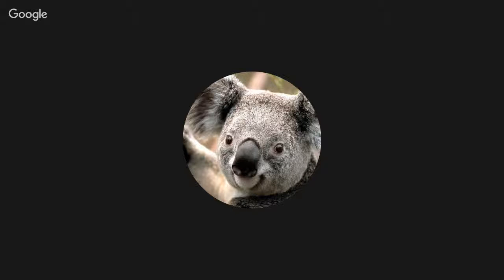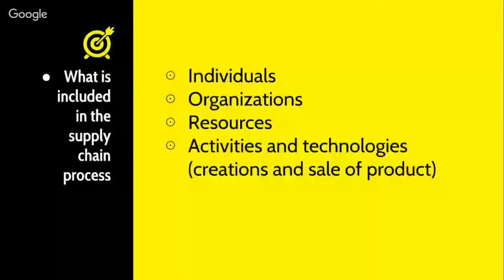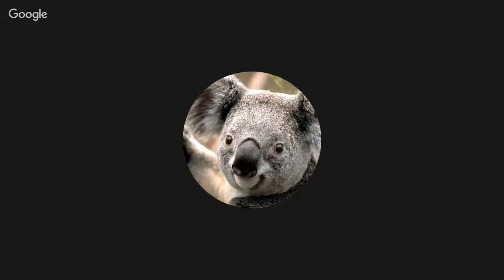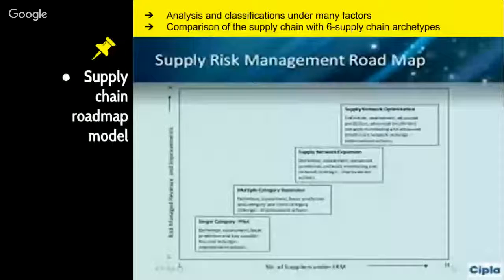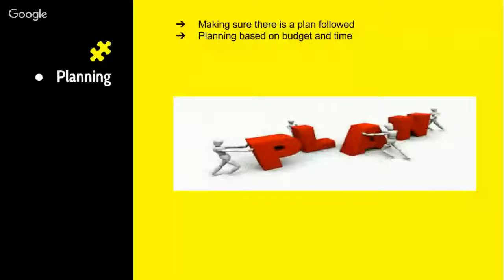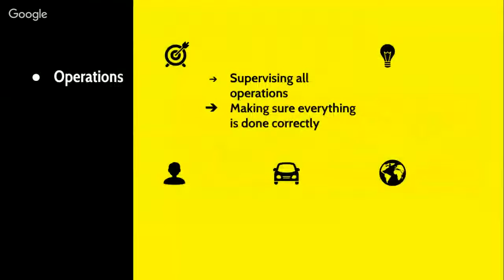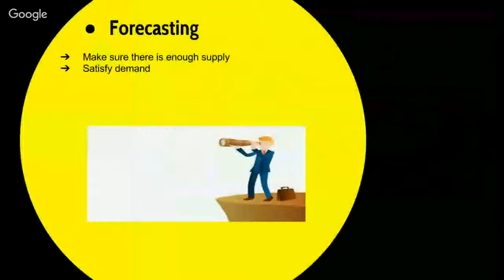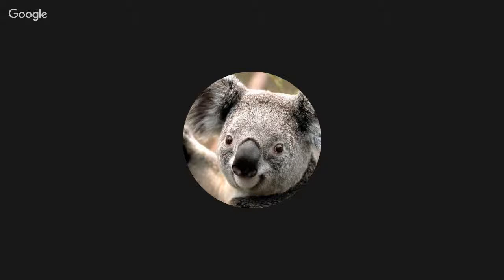Supply Chain YouTube Video